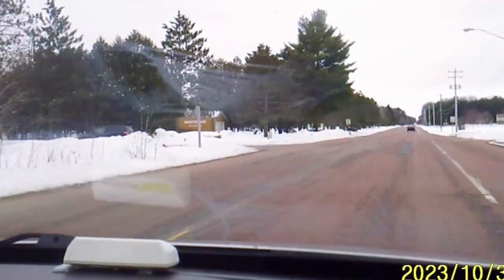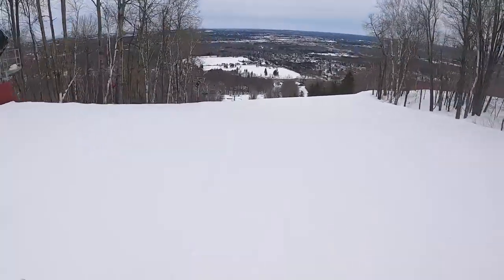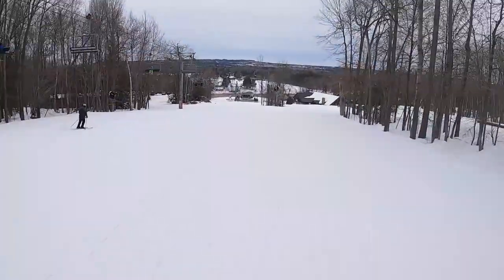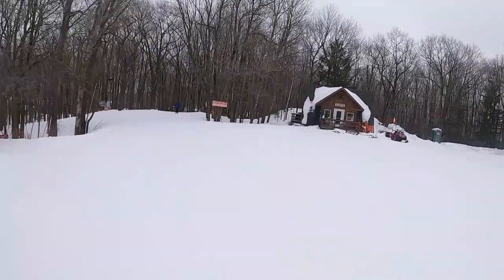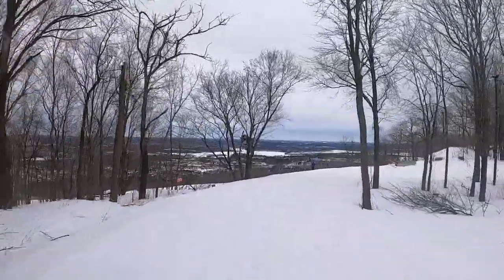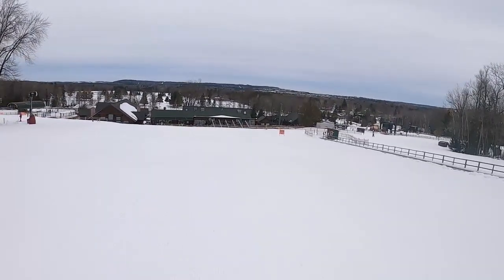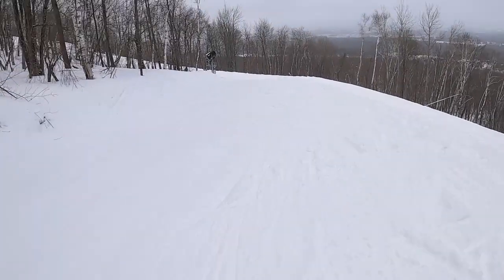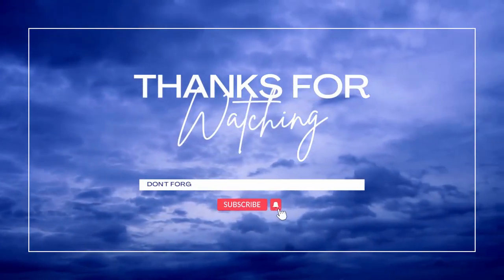“Granite Peak Adventures: Skiing the Summit of Wausau”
Embark on this thrilling expedition with us as we venture into Granite Peak for the very first time. Stick around to witness our learning process and exciting discoveries along the way.